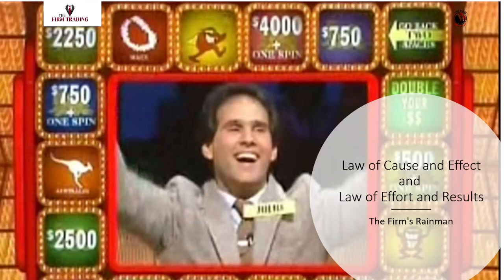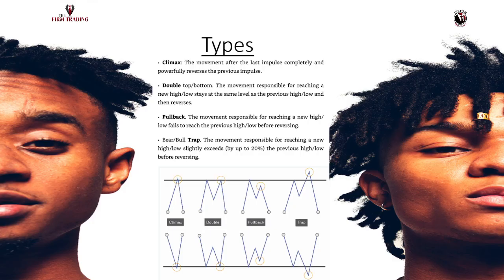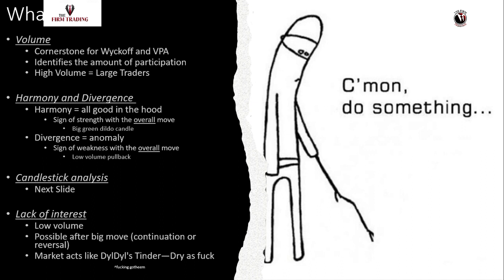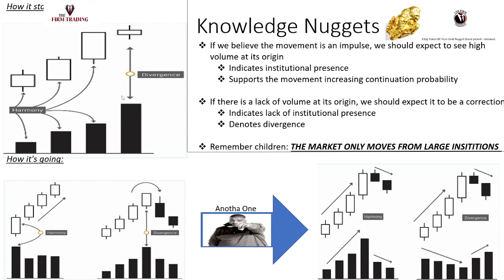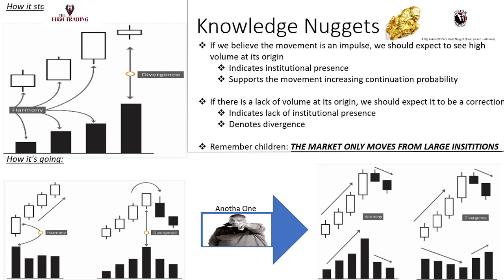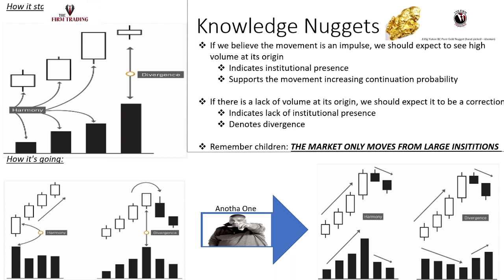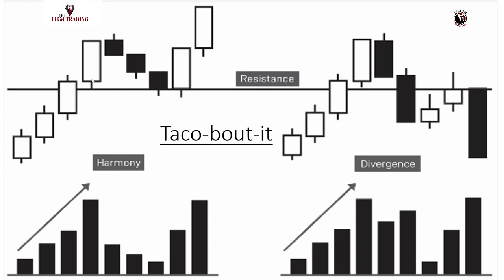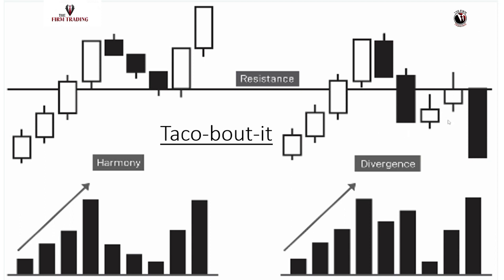Wyckoff's Fundamental Laws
For all of the Firm's social and Discord information click the